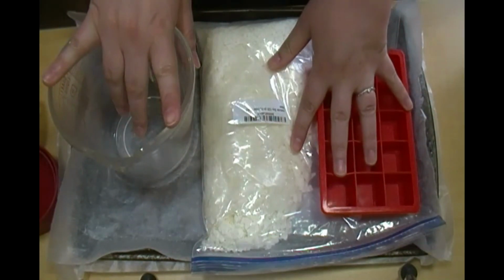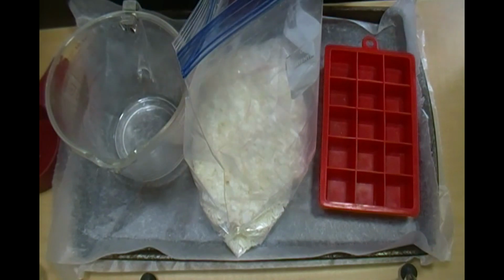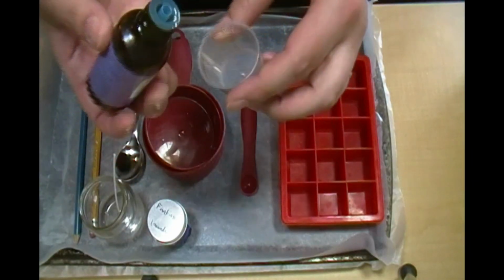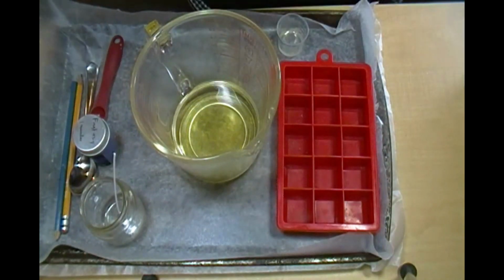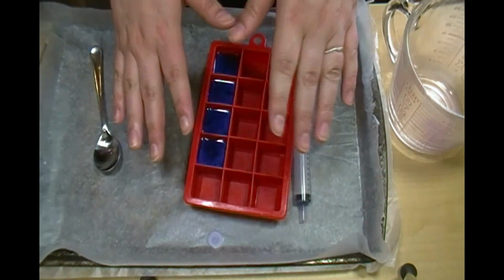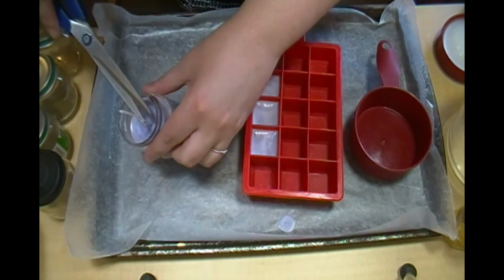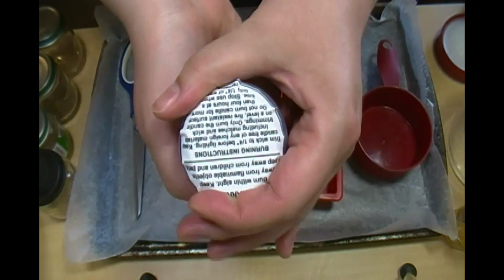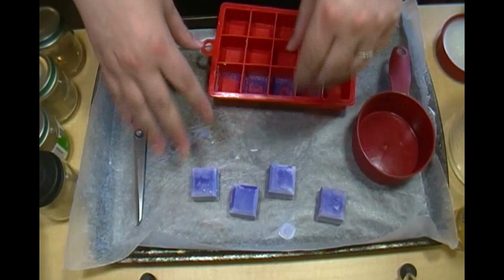lavender soy candle & trying my hand a wax melts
My name is Andrea. Today I am trying my hand at making wax melts. I learned a few things with the project. I will be making a few changes and trying again.

MUSIC

Discounts
Because I do most of my shopping online. I have enrolled in Rakuten. From clothing, school supplies, and even my soaping craft supplies, I love it when I get an additional discount on what I have purchased. I have used them on Etsy, EBAY, Amazon, and even JC Penneys. They have so many stores in their directory. I always get a payment back almost monthly depending on how much shopping I have done. Join Today, you will be glad that you did.